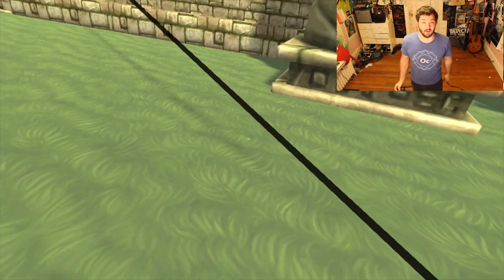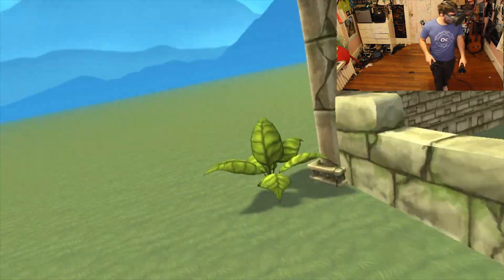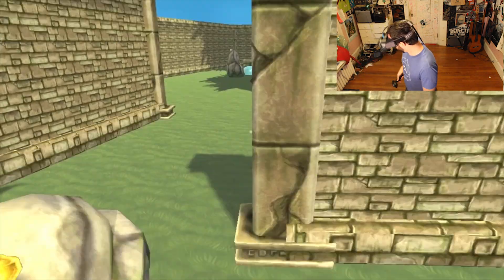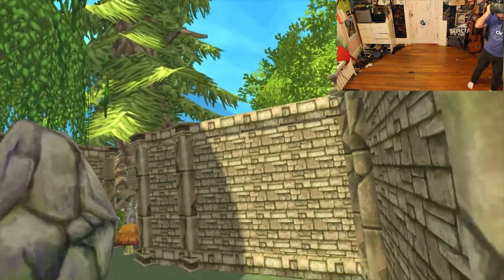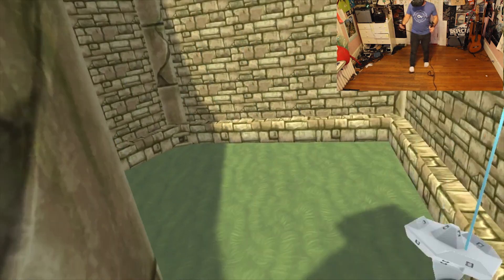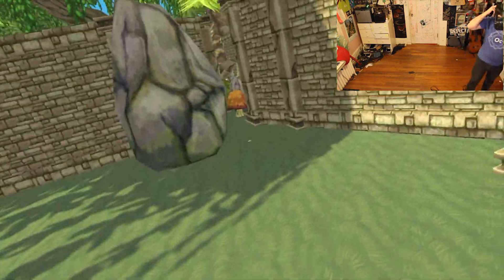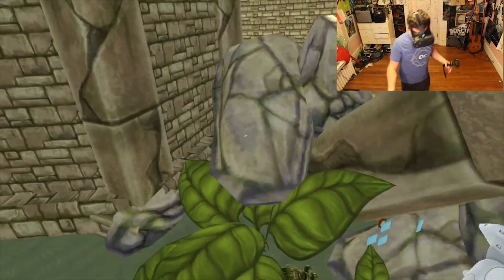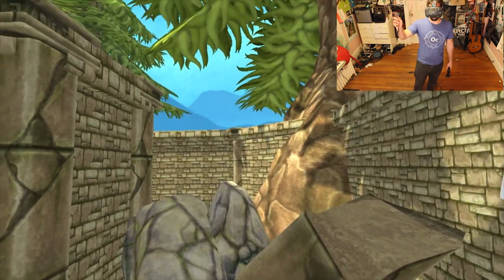Room-scale VR level design with Archean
Experiments with room-scale VR level design using the HTC Vive (and the Archean worldbuilder)